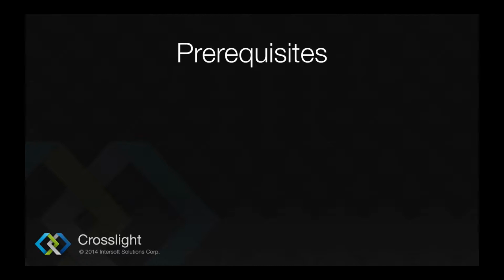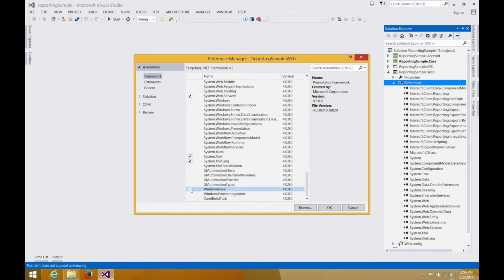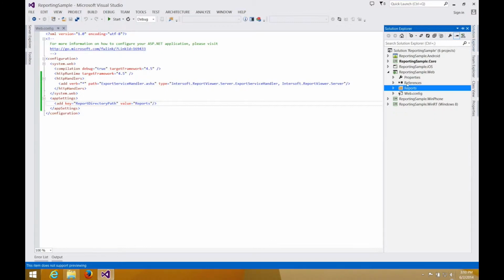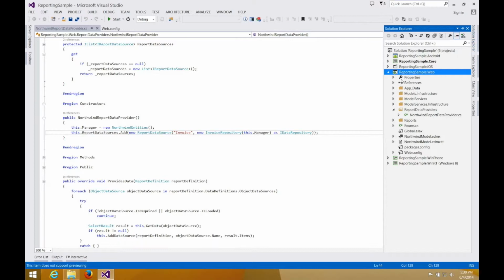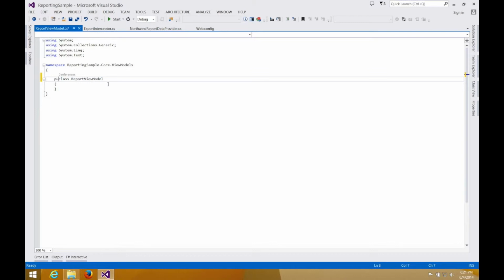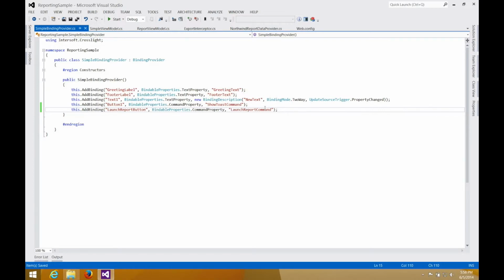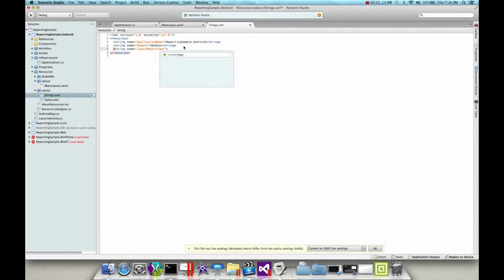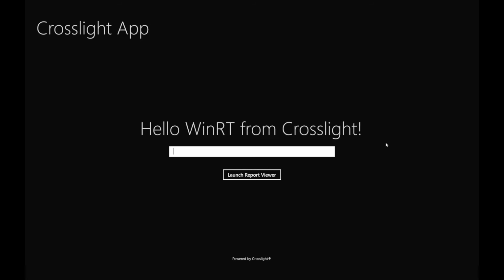Getting Started with Crosslight Reporting Service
This video shows you how to get started with Crosslight reporting service. You will learn how to configure the report server with ClientUI assemblies as well as view the generated report on Crosslight mobile apps on multiple platforms: iOS, Android, Windows Phone, and Windows Store.